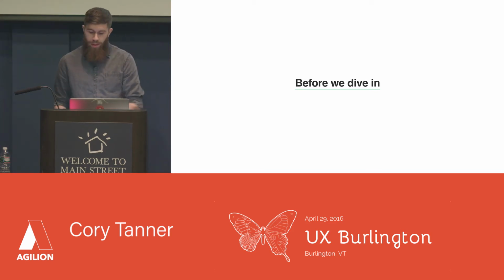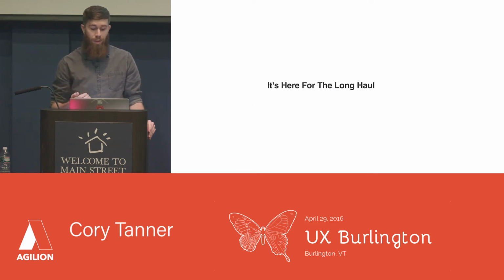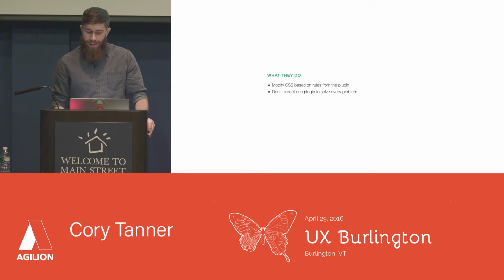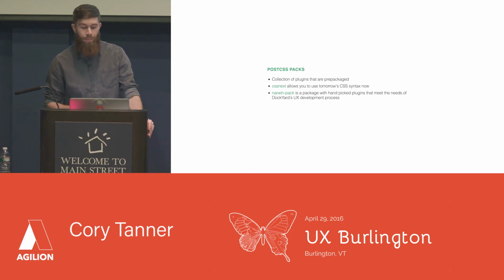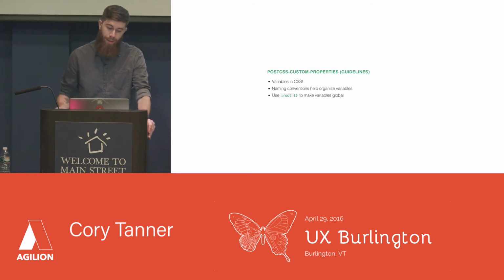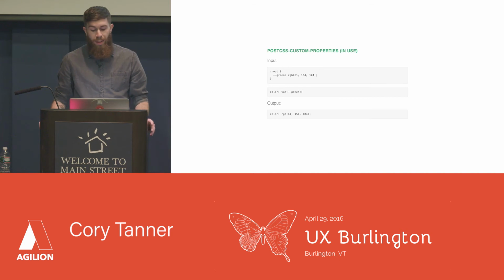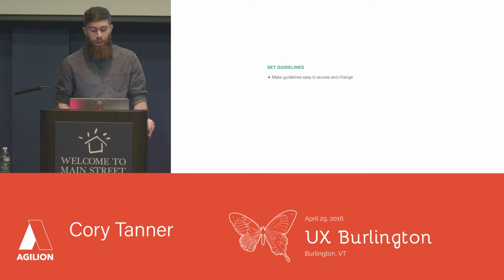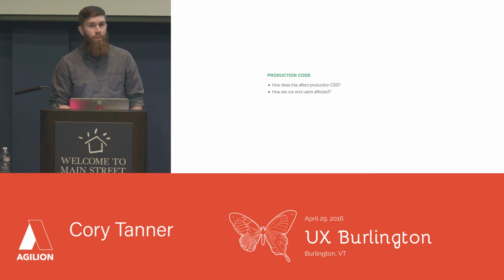Build Your Own Development Process With PostCSS by Cory Tanner (UX Burlington 2016)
A UX Development team should put a good amount of thought into its development process and how HTML/CSS should be structured. I will talk about why PostCSS is a great tool for this and why I built a PostCSS package to be used in new projects. Having a custom made PostCSS package is great but the interesting part is choosing what PostCSS plugins you want to use in your development process and knowing why you need them.

The PostCSS package I built is focused on building modular CSS from scratch while using BEM naming conventions and SMACSS modular architecture.

The development process is not only about the plugins you use but the rules you give yourself while organizing CSS. For example we only use nesting for pseudo classes and media queries. This is a team preference that we find helps us keep our CSS clean and searchable. Rules like that are what make your process unique. Same goes for PostCSS, you can make unique plugin combinations to meet your exact needs instead of conforming to a prebuilt development process.

About Cory Tanner
Cory is a UX Developer at DockYard, a design-driven software consultancy based out of Boston, MA. As a UX Developer, he has the responsibility to create and maintain organized HTML and DRY CSS on new and existing projects. Anything to do with HTML/CSS fascinates him and he is always looking for new and useful techniques to use in projects. Cory graduated from Pennsylvania College of Technology with a BA in Web Design and Interactive Media.